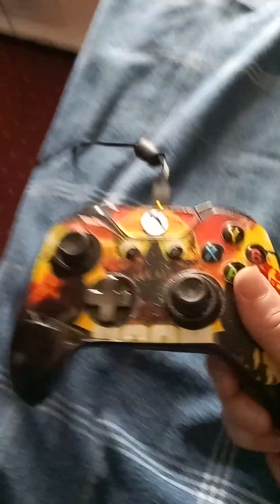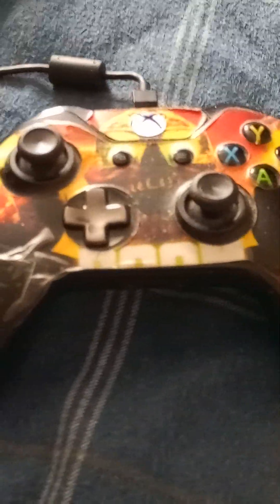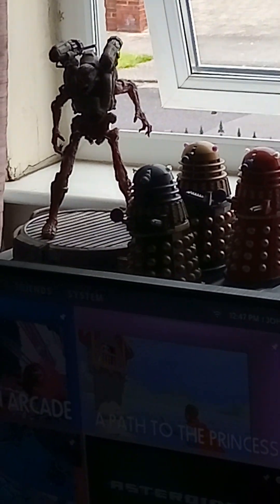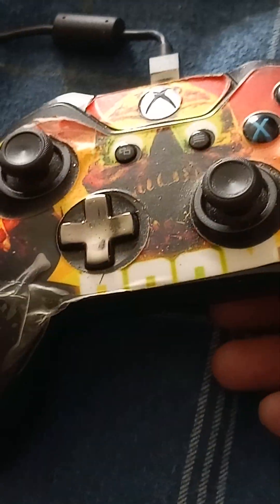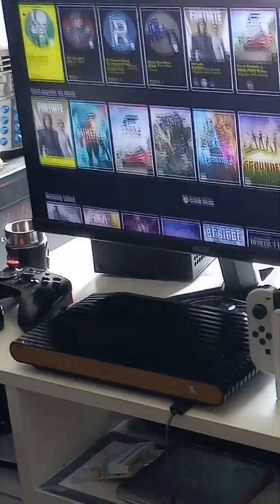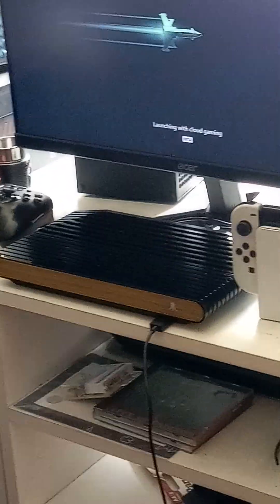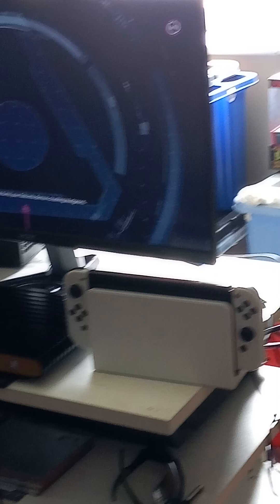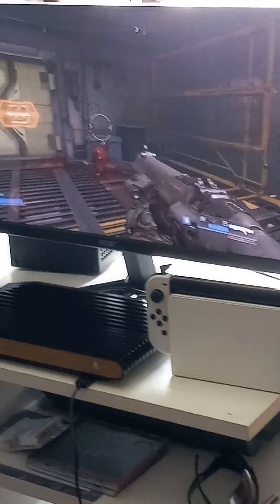Atari VCS Doom 2016